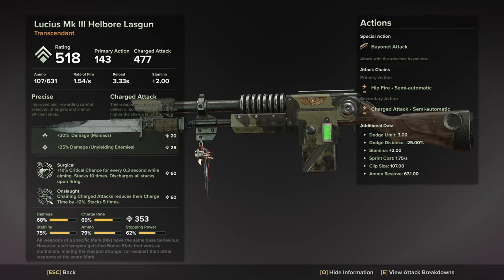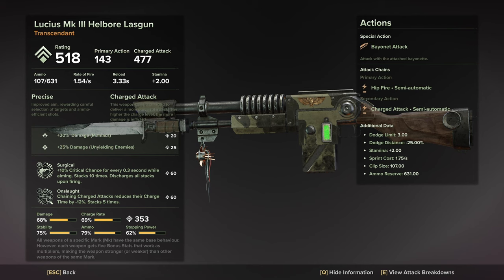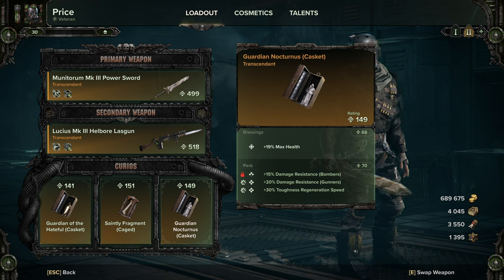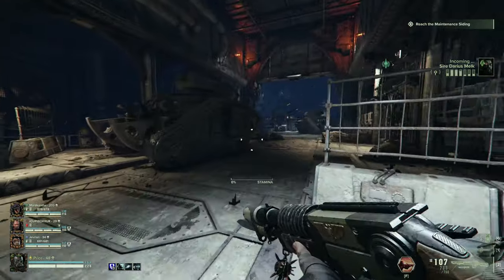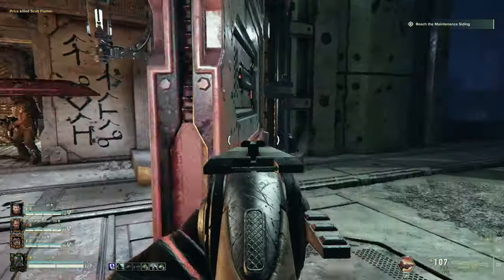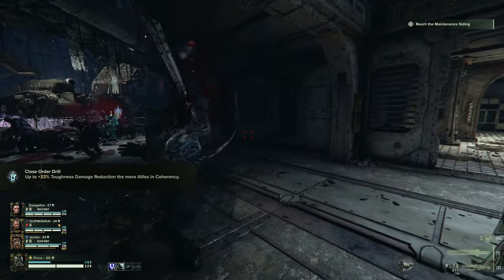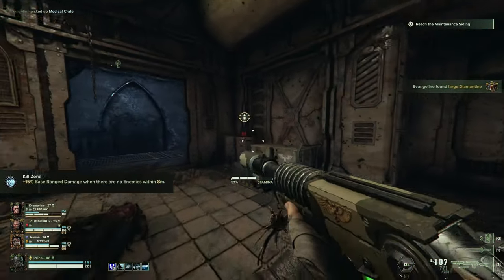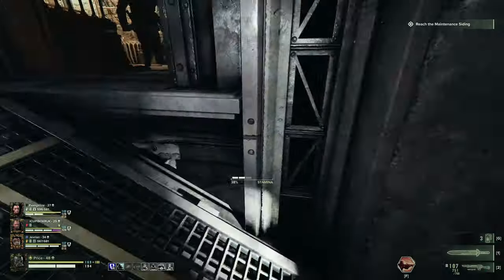THE LAS SNIPER - Veteran Build (Overview + Full Damnation Match)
This is only the first of many build videos to come. With this latest patch I find myself ingulfed in creating builds that allow my creativity to flow. This was a dream build of mine that I never thought would work, but with the new talent tree, and passives, it came out exactly how I wanted. GLHF!

Contents to the video
0:00 - Intro into Build Overview
1:13 - Weapons / Curios
3:08 - Talent Tree
3:22 - Skill Discussion
8:08 - Damnation (Ascension Riser 31)
31:50 - DONT FORGET TO SUB